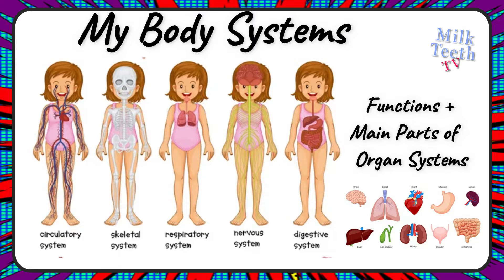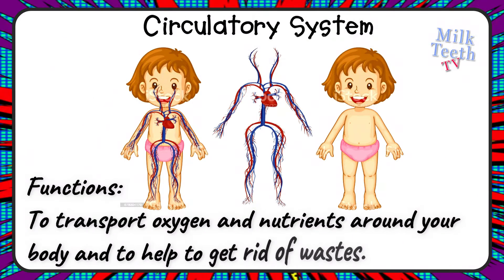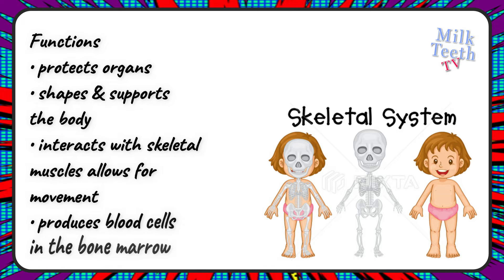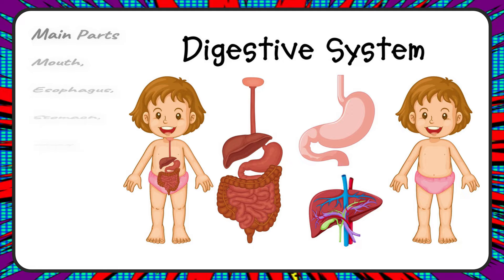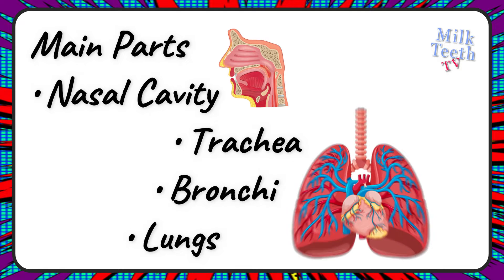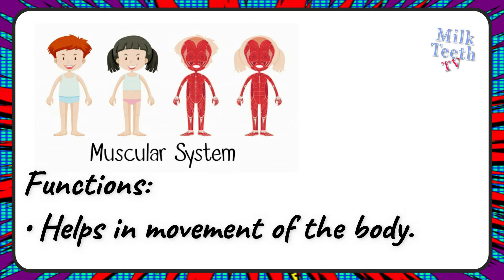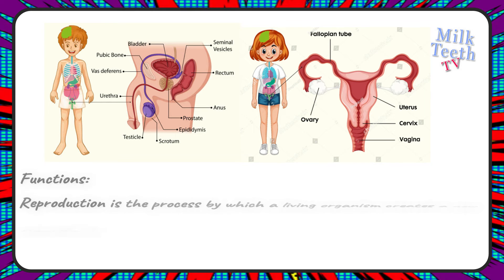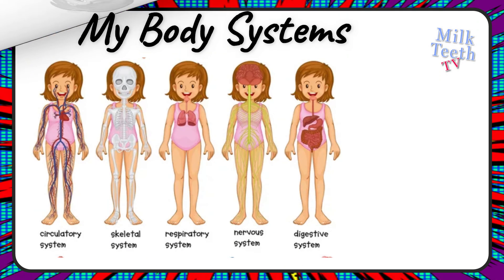Organ Systems in Human Body | 8 Important body Systems for kids explained with functions parts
List of Body Systems in Human Body
Respiratory System
Digestive System
Cardiovascular or Circulatory System
Excretory System or Urinary System
Nervous System
Skeletal System
Muscular System
Reproductive System

1. Respiratory System
It executes the gas exchange between cells and the environment and includes trachea and lungs. The respiratory system takes oxygen from the environment and converts it into a form that cells can use. In humans, it means that our lungs take in oxygen, and rapidly diffuse it into the blood.

2. Digestive System
This system intakes food, breaks it down into usable nutrients and excretes solid waste products. It includes the mouth, esophagus, stomach, and intestines. One of the most important purposes of food is to serve as cellular fuel.

3. Cardiovascular or Circulatory System
This system moves materials between body systems, including oxygen, nutrients, hormones, and waste products. It includes the heart, arteries, and veins. This system takes only about a minute to circulate the whole body’s entire blood volume thus making this a truly high-speed expressway for distributing oxygen, nutrients, messages, and removing waste.

4. Excretory System or Urinary System
It cleans dissolved waste products from the blood and excretes them. It includes kidneys and bladder. All blood is passed through the kidneys, where special filters allow dangerous substances to pass out of the bloodstream while keeping helpful substances in. The waste liquid that’s filtered out by the kidneys is stored in the bladder until the body expels it.

 5.Nervous System
This system allows perception, emotion, thought, and rapid response to the environment. It includes the brain and nerves. The nervous system allows us to sensory stimuli such as light, sound, smell, and touch from our environment.

 6. Skeletal System
System of bones and joints. It provides shape and movement to body.

7. Muscular System
It allows the body to move on command. The system of muscles throughout an organism operates to move the organism and stimulate the internal organs. There are several main types of muscles in a mammal: smooth muscle, skeletal muscle, and cardiac muscle. The skeletal system of animals consists of either an endoskeleton, like mammals, or an exoskeleton, seen in insects.

8.Reproductive System
This system is related to the production of offspring. It includes ovaries, uterus, mammary glands (breasts), penis, and testes. The reproductive system is not essential to individual survival, but it is essential for the survival of the species.